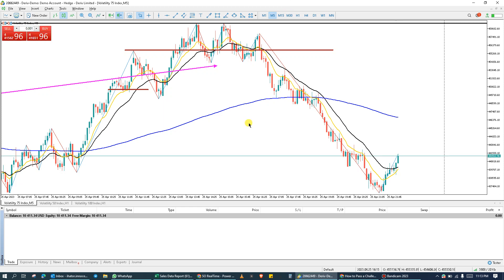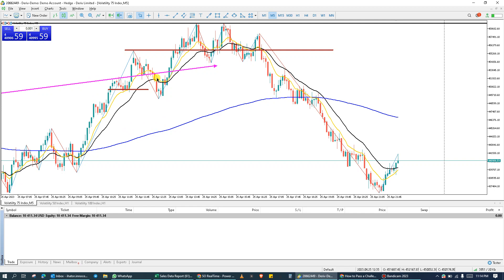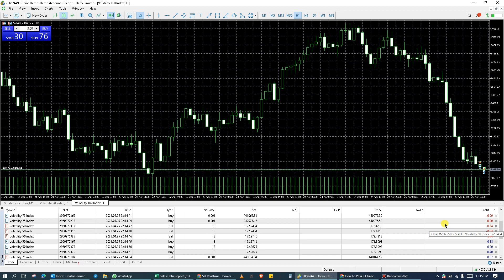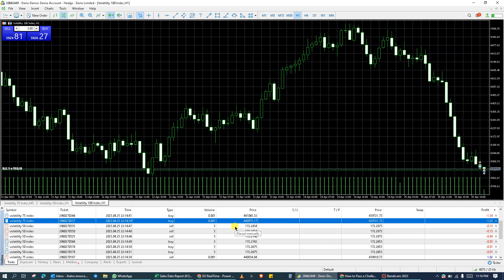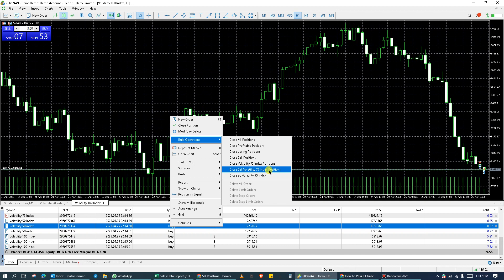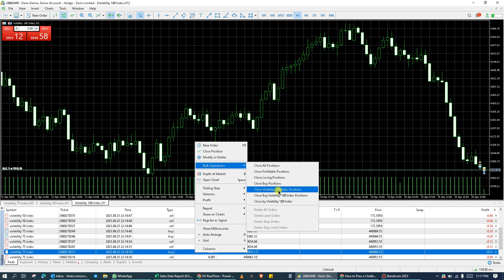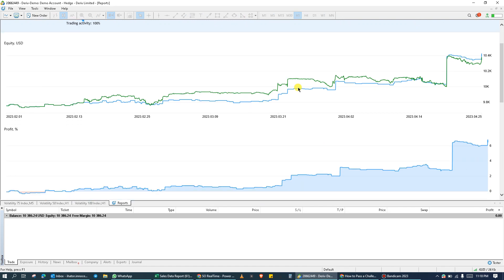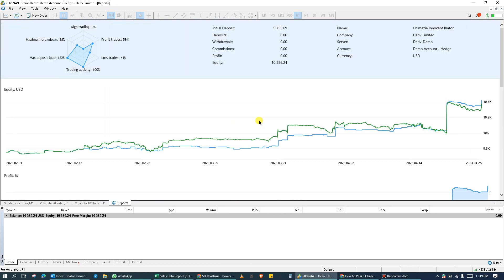EASIEST WAY ON How to run bulk operations on MT5/MT4 WITHOUT INSTALLING ANY BOTHS OR SCRIPTS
In this video tutorial you will learn on how  to run carry out bulk operation on mt5/ mt4 without installing scripts or bots.
bulk operations
close all open positions
close all buy positionsz
close all seel positions
close all losing positions
close all profit positions
close all buy/ sell position in a particular market.